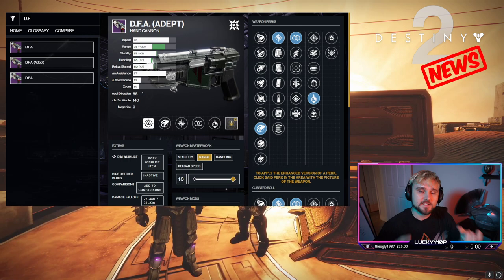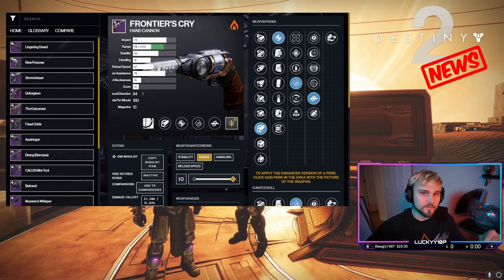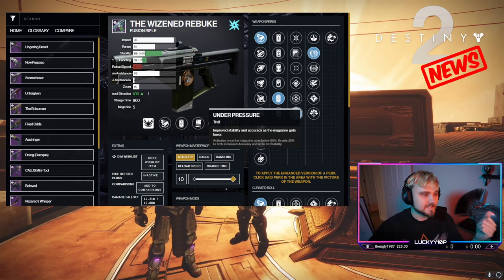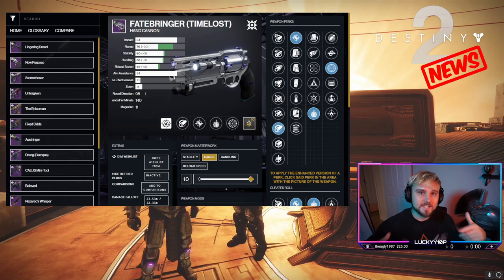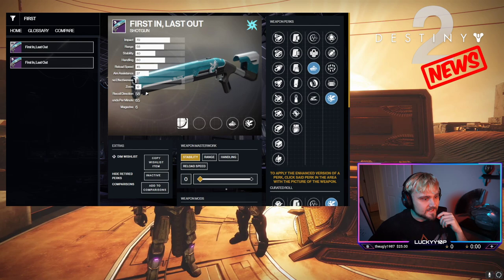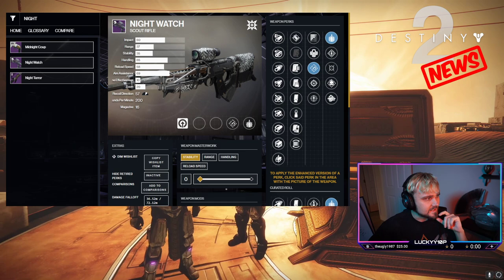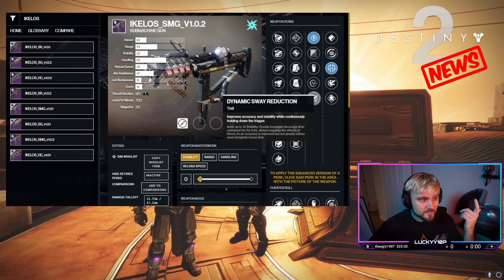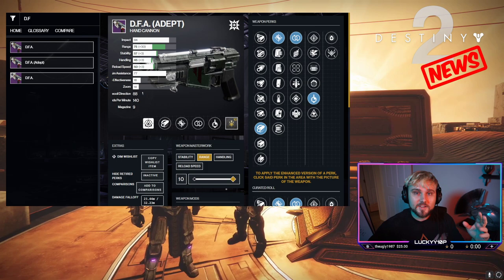THIS WEEK IN DESTINY GOD ROLLS!